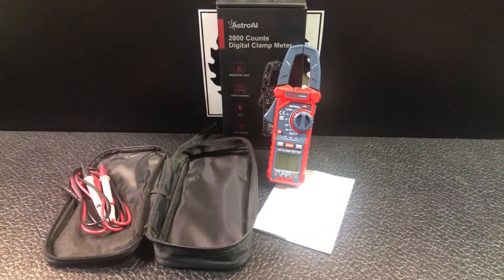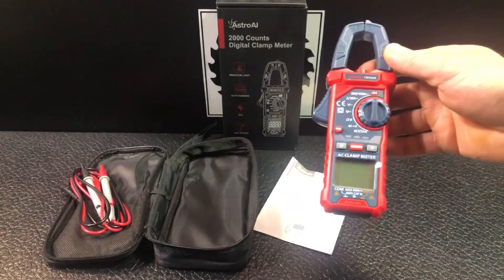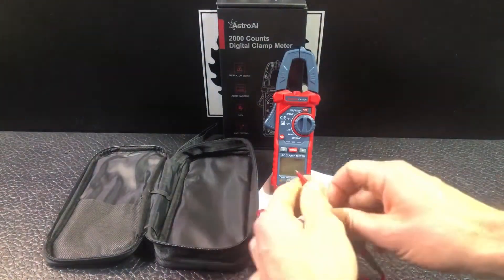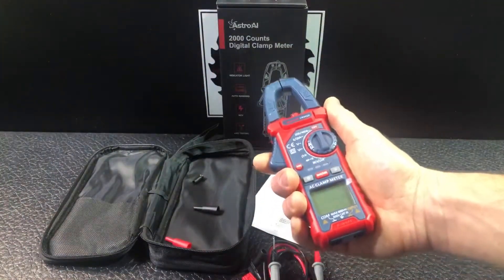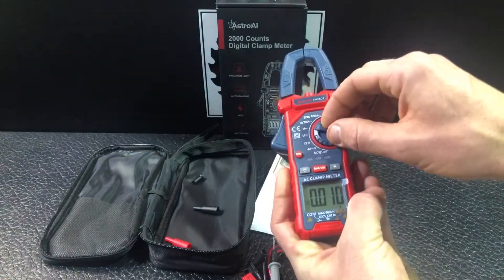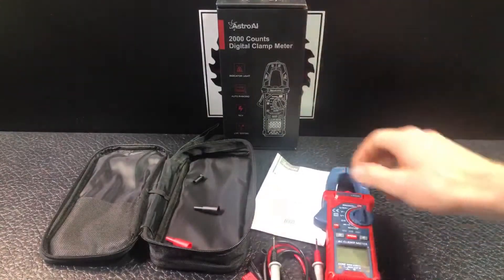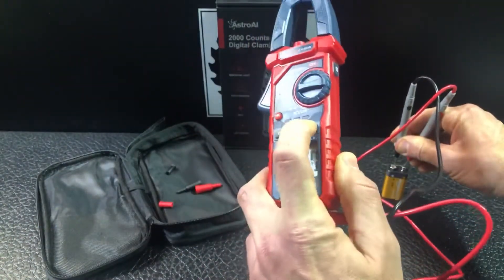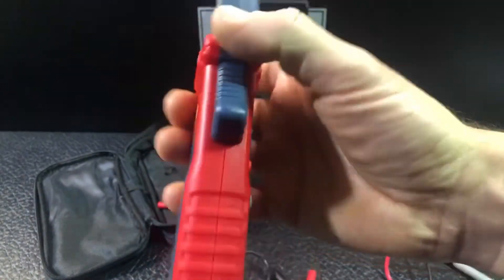Unboxing & Demo - ASTRO AI Clamp Digital Multimeter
AstroAI Digital Clamp Meter Multimeter 2000 Counts Amp Voltage Tester Auto-ranging with AC/DC Voltage, AC Current, Resistance, Capacitance, Continuity, Live Wire Test, Non-contact Voltage Detection

Versatile Digital Clamp Meter: Accurately measures AC Current (DO NOT MEASURE DC CURRENT)! AC/DC Voltage, Capacitance, Resistance, Diode Continuity and Live Wire Tests. This clamp meter is a really useful tool for solving industrial and household electrical issues
Large Jaw Opening: The jaw opening measures AC current in a conductor without touching or interrupting the circuit. Its slim and compact size makes it easy to operate in narrow spaces
Thoughtful Design: Support Data Hold, Max/Min, Auto Shut-off, low battery indicator and continuity buzzer. Includes Convenient features like Audial and Visual Alarm, LCD Backlit Screen and Flashlight make it easy to use. Two 1.5V AAA batteries are included in the package
Non-contact Voltage Testing: This Clamp Meter features non-contact voltage testing with sound and light alarm. When the Meter senses a weak AC signal, the green indicator light will come on and the buzzer will emit a slow, audible beep. when the Meter senses a strong AC signal, the red indicator light will come on and the buzzer will emit a quick beep
Additional Tips: The clamp meter has passed the environmental pollution degree 2 and overvoltage category III 600V safety standards. Combined with Amazon's excellent delivery, we provide lifetime technical support.
Product Specifications
Included Components 1 x AstroAI 2000 Counts True RMS Digital Clamp Meter, 1 x Test Leads (Pair), 2 x 1.5 V AAA batteries, 1 x User Manual, 1 x Storage Bag
Material ABS
Measurement Type Multimeter
Part Number CM2K0R
Special Features NCV Detection, Detect Live Wires, Test Capacitance, Backlit LCD and Flashlight, Sound and Light alarm
Style 2000 Counts AC Current